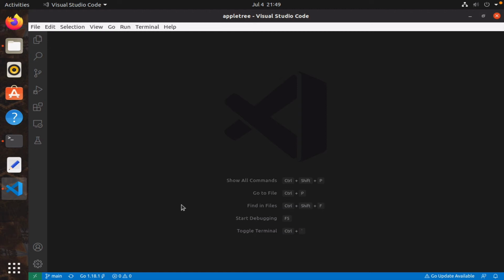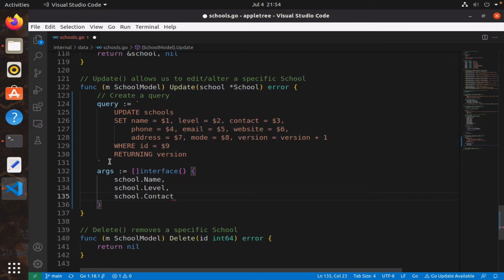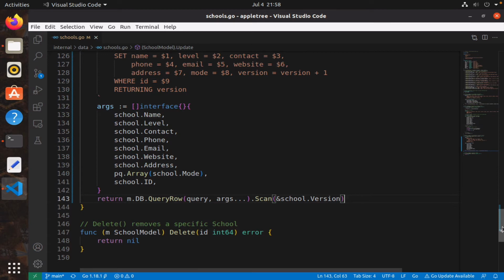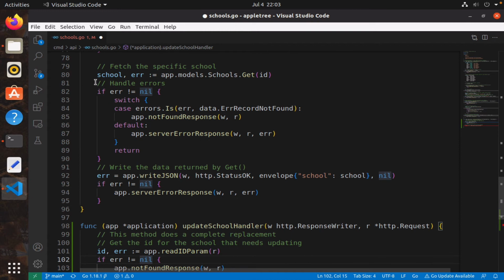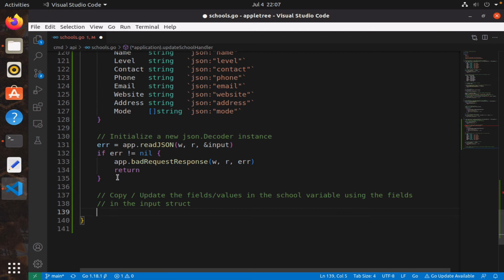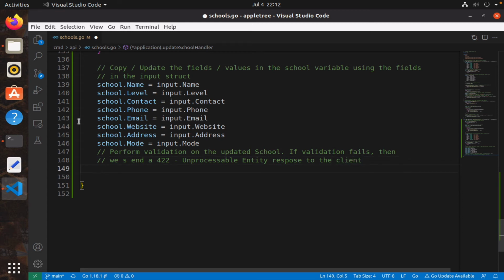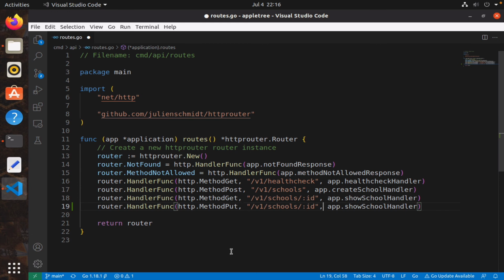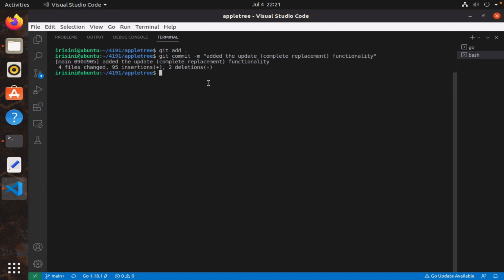Building APIs with Go - Database CRUD Part 4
In this lesson we implement the Update() method of our CRUD functionality